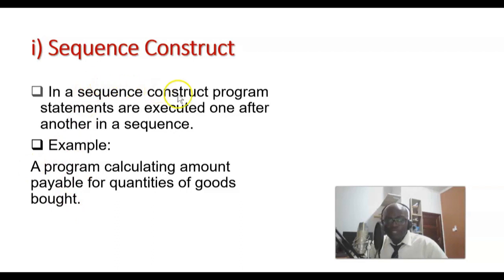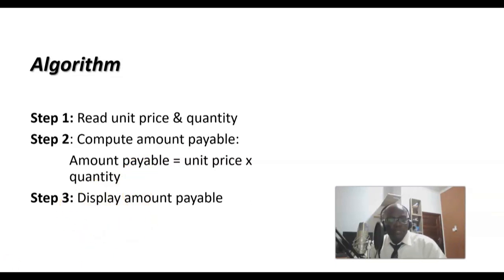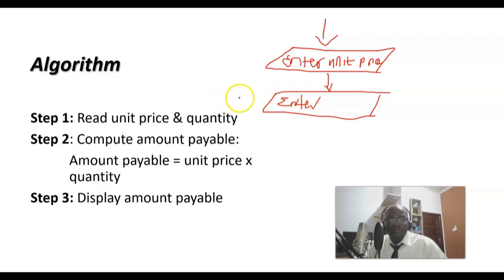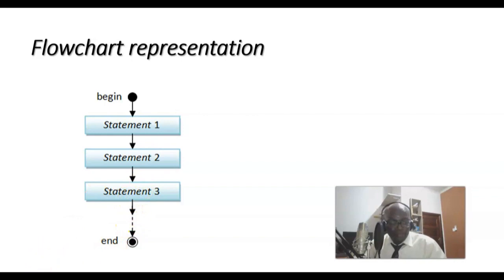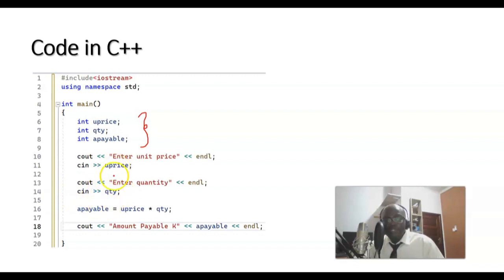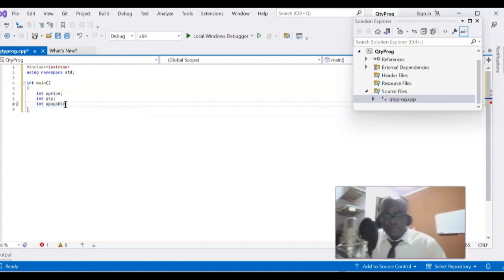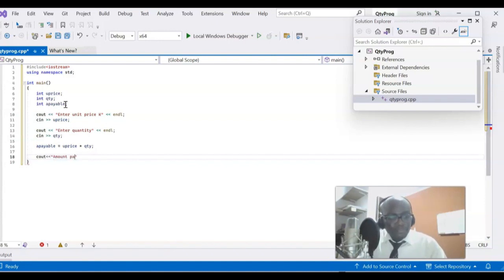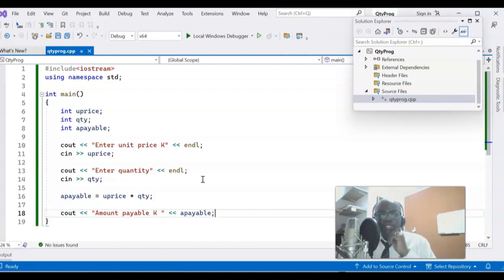Sequence Construct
Program Constructs
Computing With Andy